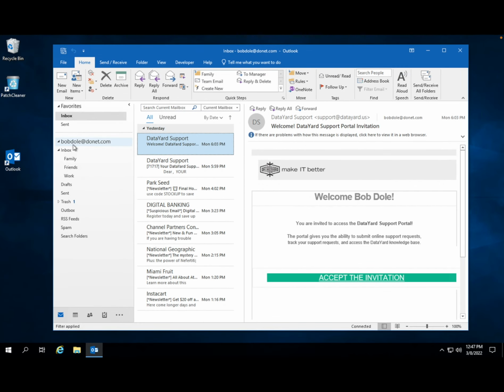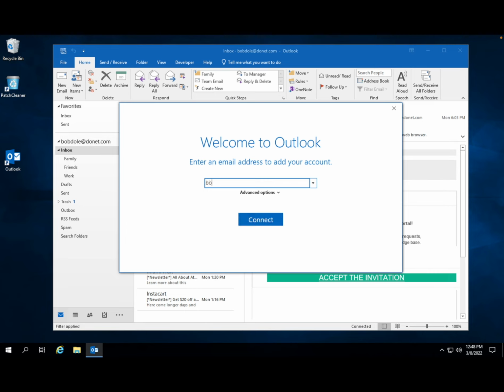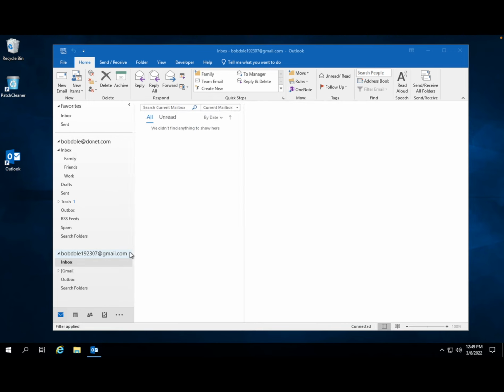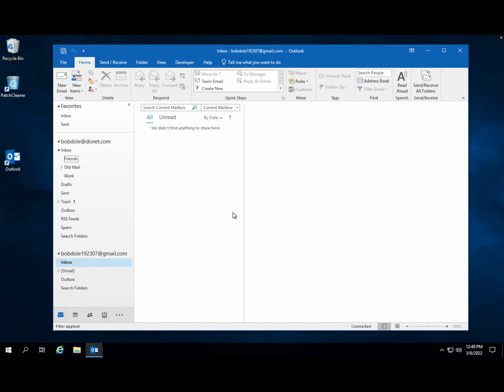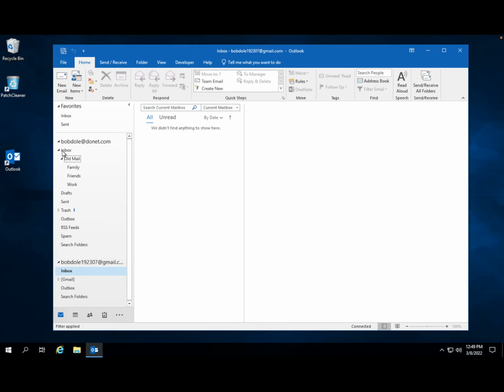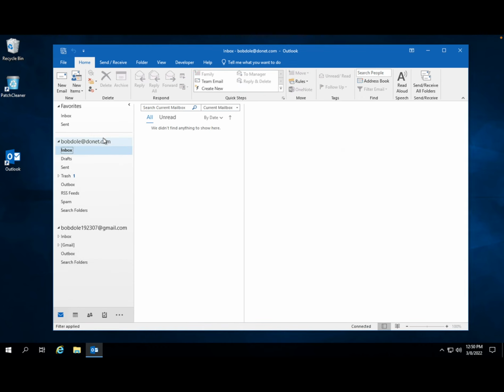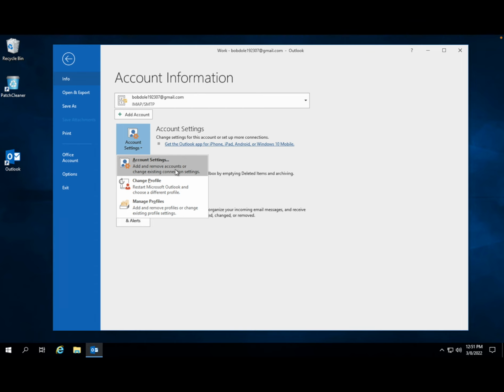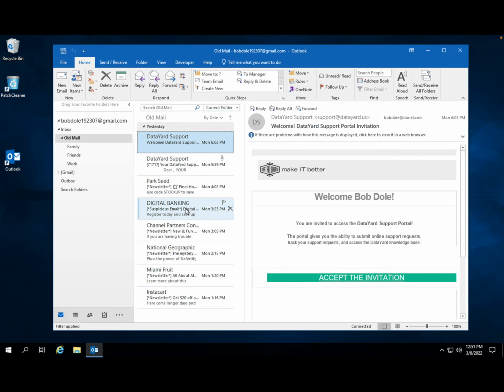Learn how to use Microsoft Outlook to transfer your Donet email to a Gmail account.